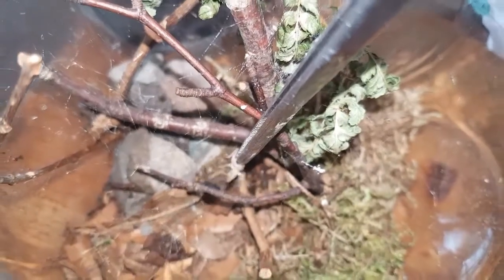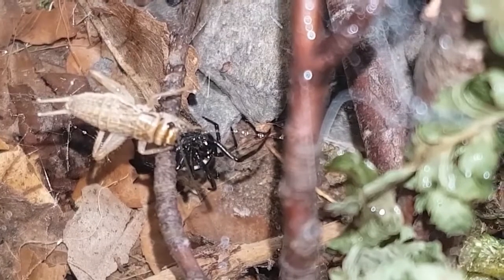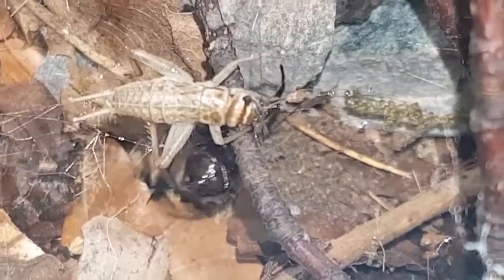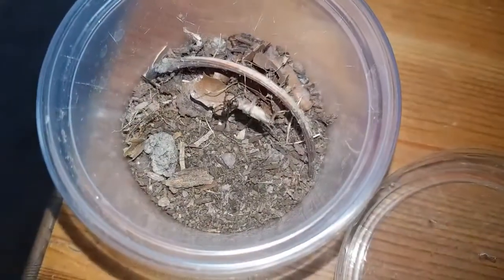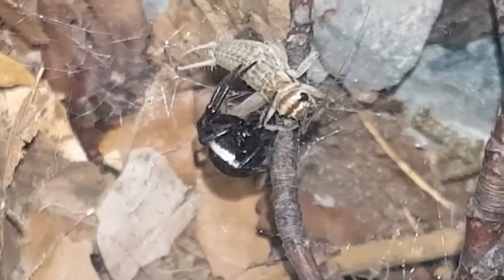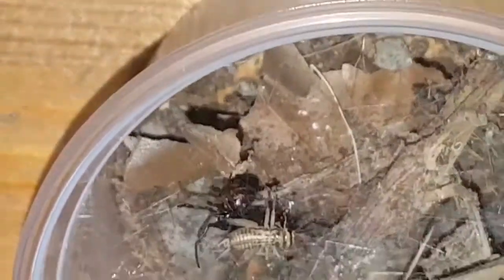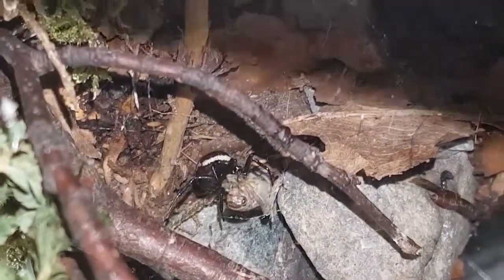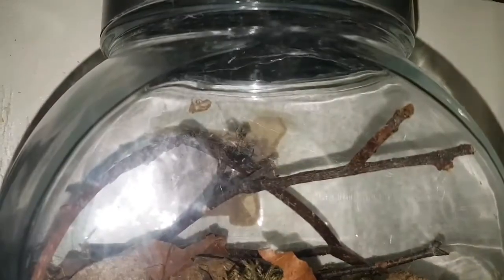False widow feeding & facts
Link to Mark's tarantulas - What is a tarantula ? Video